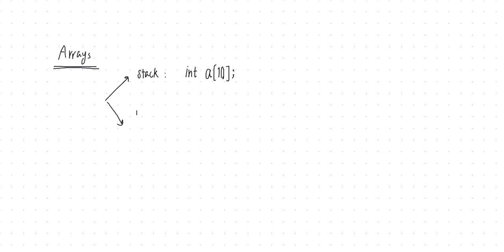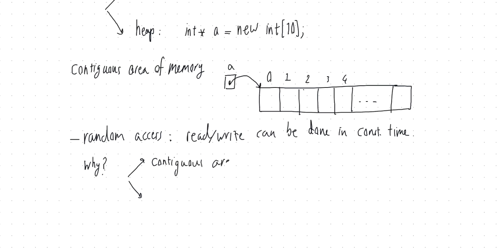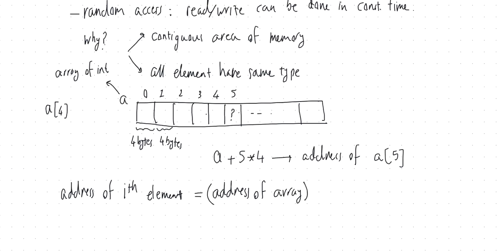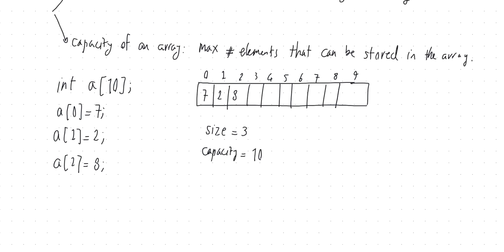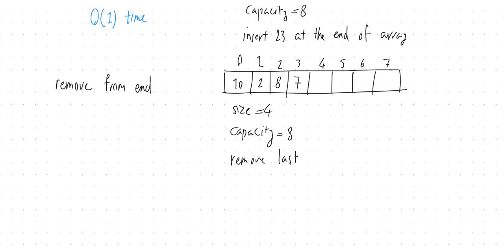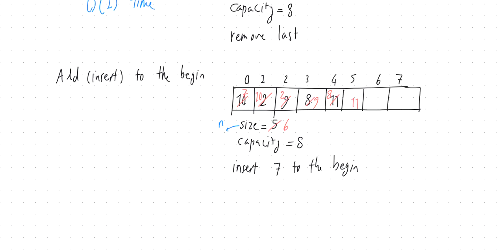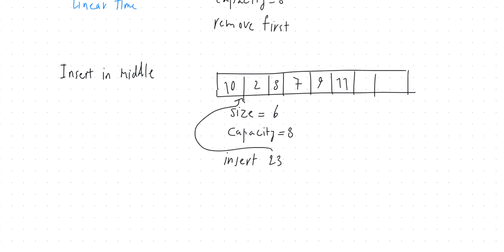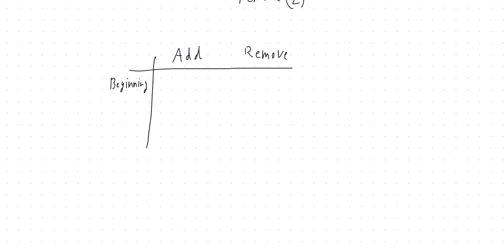Data Structures 11: Arrays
Topics discussed in this video include random access, size vs. capacity of an array, time complexity of adding and removing element to the beginning, end, or middle of an array.